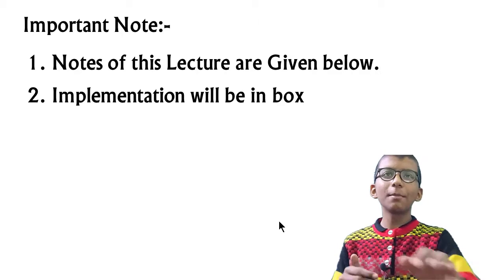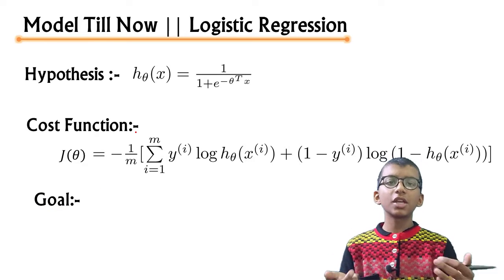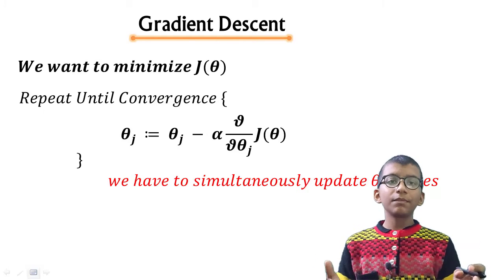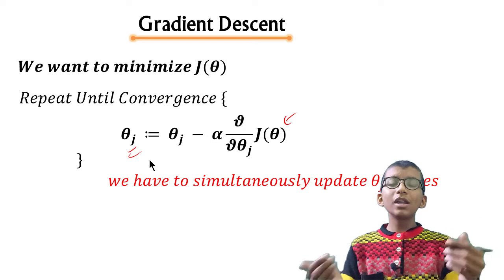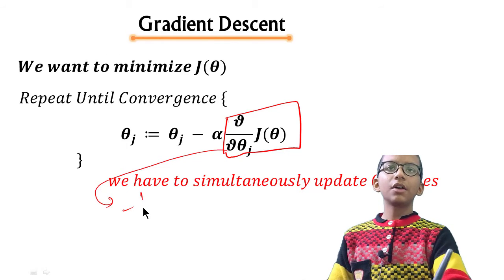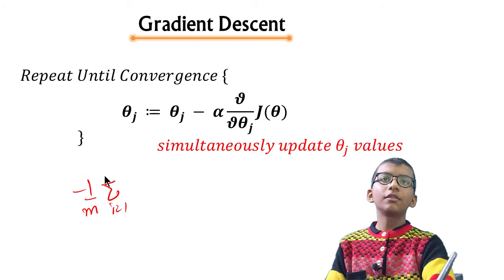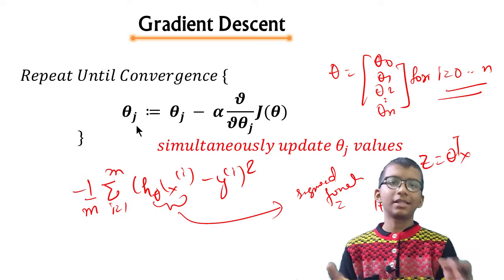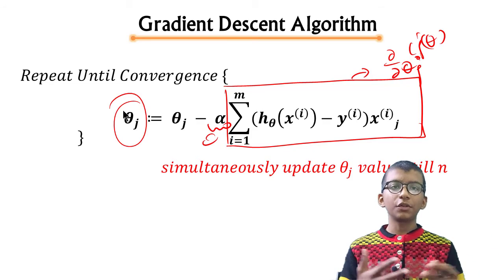Gradient Descent For Logistic Regression || Section - 04 & Lecture - 03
Hi, And Welcome to this Video, In this Video I have given you the detailed Explanation For Gradient Descent.

📝 Important Note:-

Implementation of Hypothesis, Cost Function and Gradient Descent is in Jupyter Notebook Below. After Watching this Video Be Sure to take a look at the implementation part.

📝Important Note:-